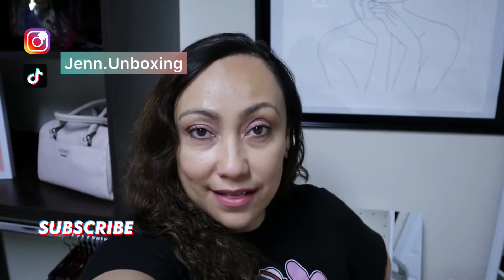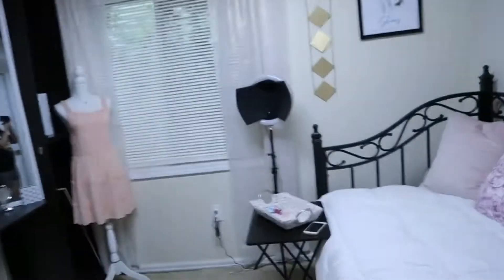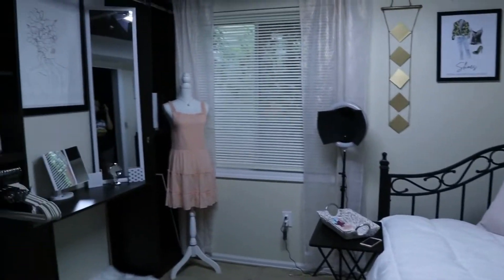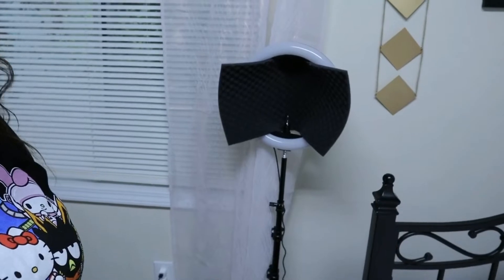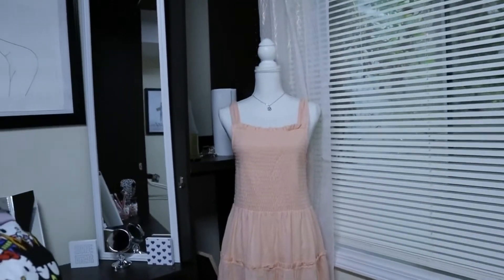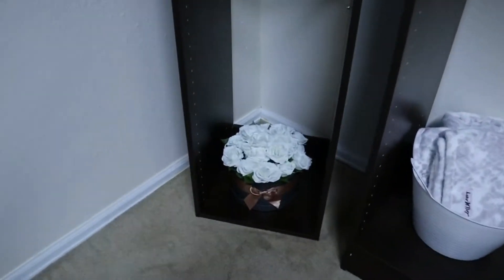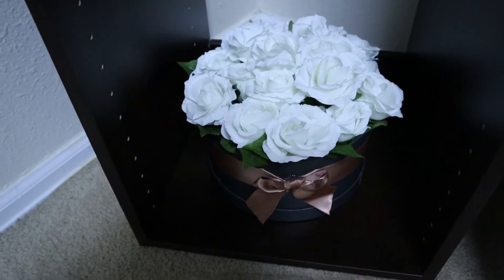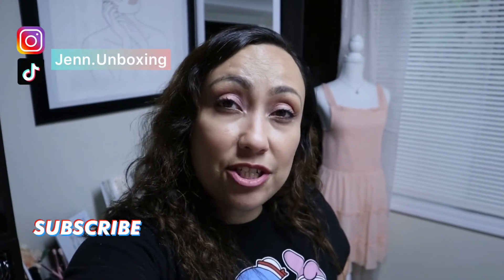Glam Room Tour | DIY Ideas | Budget Friendly Decor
1.Mini Ring Dish: Not Online :(
4.Etsy Bubble Gum Girl Print Out
5.Light up Mirror
6. Fuzzy Rug
7.Makeup Stickers
8.Chair Cover